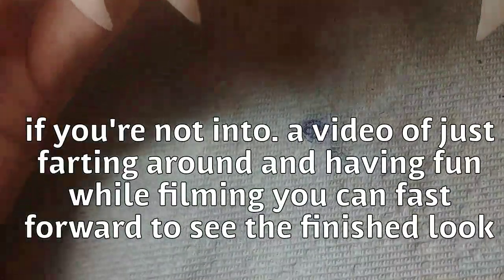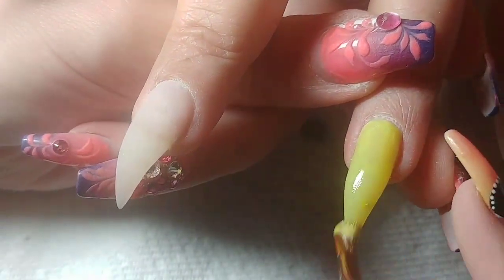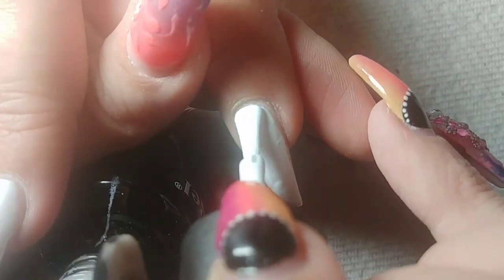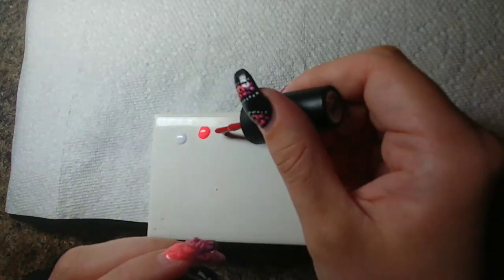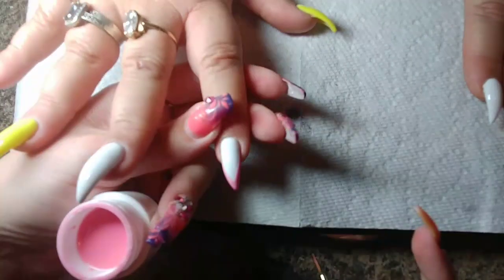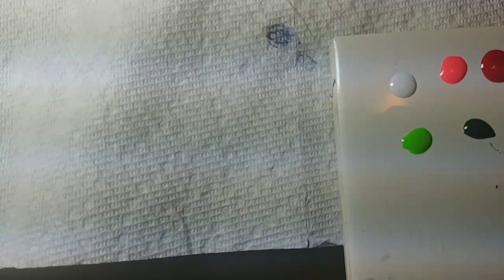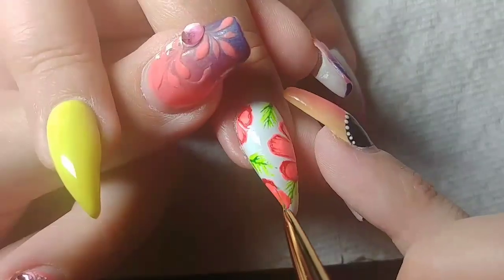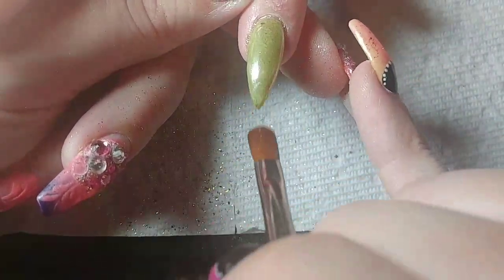My Worst Client EVER! Aka My MOM..first attempt full look video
Ni tipz n toez- #020(lime green), #043(neon coral)
Ni sheer brillianze #2
Ni redempzionz(builder gel)
I.B.D gel polish- #044(white), #020(red)
Canni gel paint-#547(neon orange),#602(pastel yellow)
Generic-#20(bubble gum pink), #30(dark green)

Sheila- med fine catseye nail art brush
Small dotting tool
Silver mirror chrome powder
Wax pen
Assortment of swarovski crystals
Hand drill.